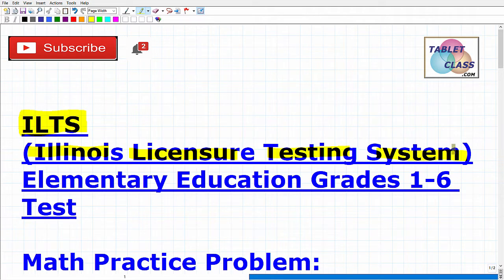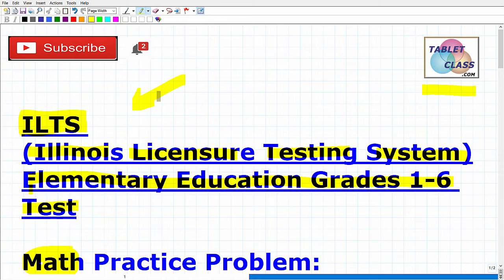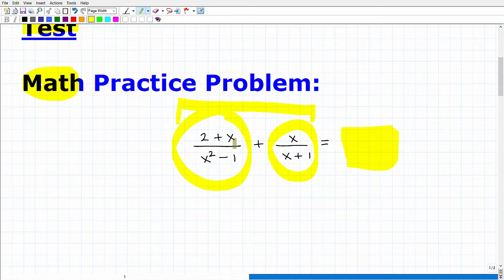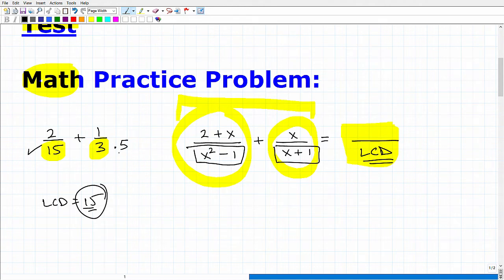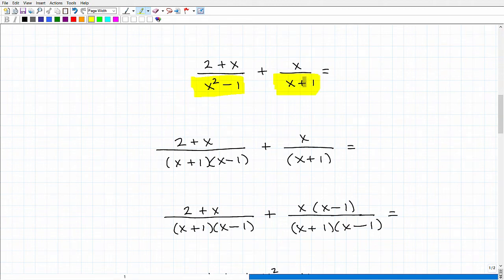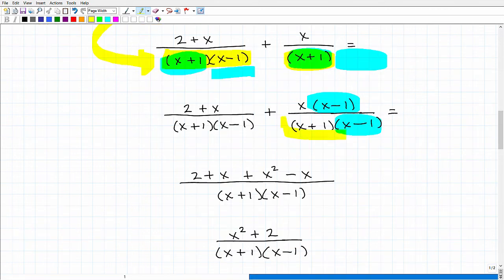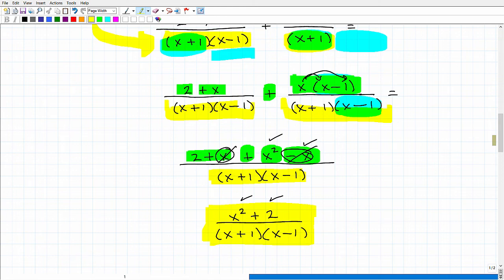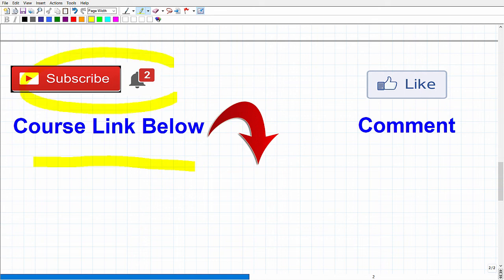ILTS Elementary Education Grades 1-6 Math – Illinois Licensure Testing System (INCREASE YOUR SCORE)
Passing the ILTS Elementary Education Grades 1-6 Test is a must for those wanting to be certified to teach Elementary Education in Illinois.  The math section of the test (subtest 2) is 60 questions multiple choice. To do well on the ILTS Elementary Education Grades 1-6 Math test you need to know a lot of algebra, geometry and statistics. If you need math help in passing the ILTS Elementary Education Grades 1-6 Math subtest
check out my ILTS Elementary Education Grades 1-6 Math prep course: